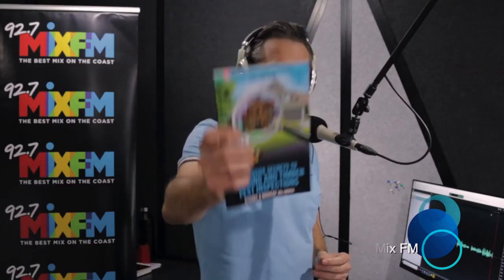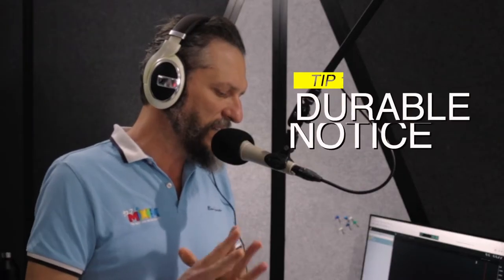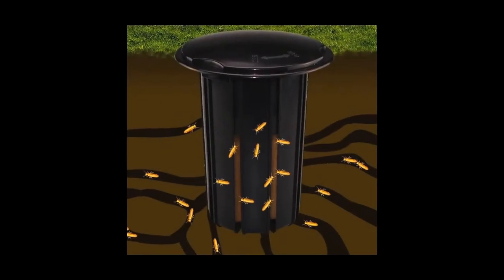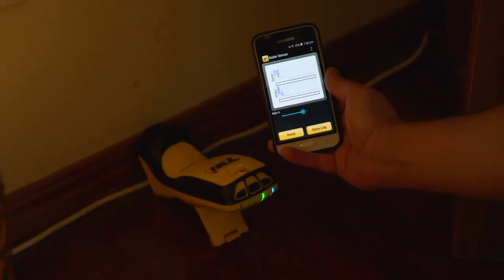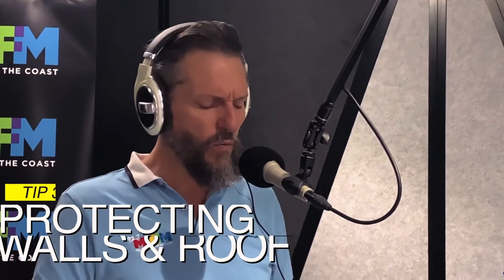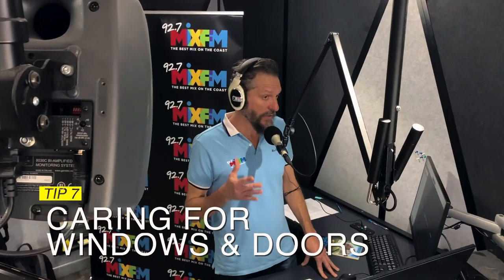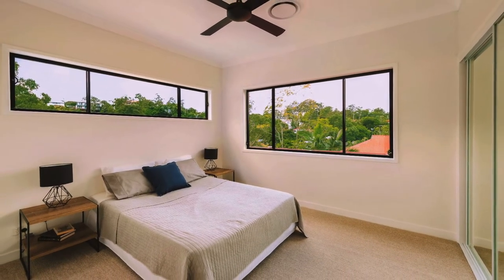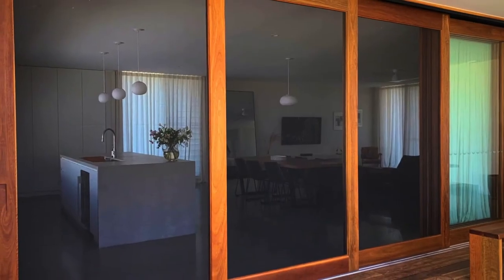Here's 10 things you must know before Buying or Selling a property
With Property Inspections Sunshine Coast, you deal directly with the owner of the company. For over 27 years Stuart Marsay has guided thousands of buyers through the acquisition and disposal, including development process, of both residential and commercial buildings. Stuart is a natural, and consistently delivers for his clients. He has earned respect within the industry for his achievements and professionalism. His ability to inspire trust and confidence is a result of integrity, professionalism and comprehensive market knowledge. Contact Stuart today on 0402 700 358